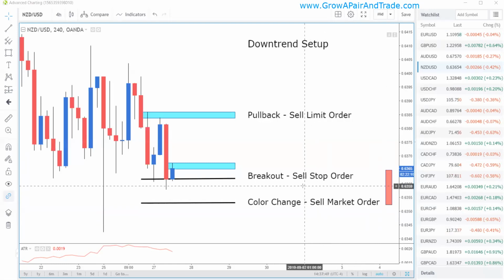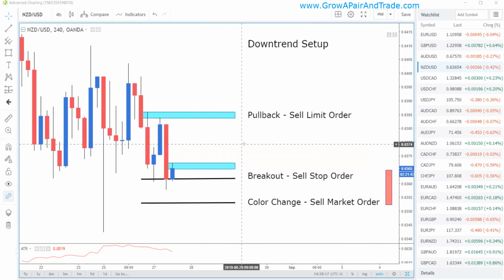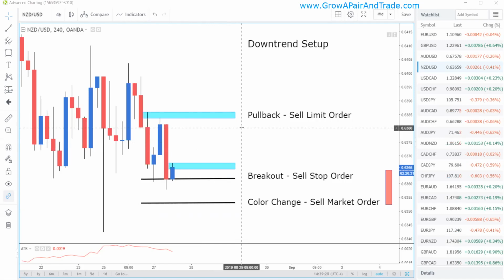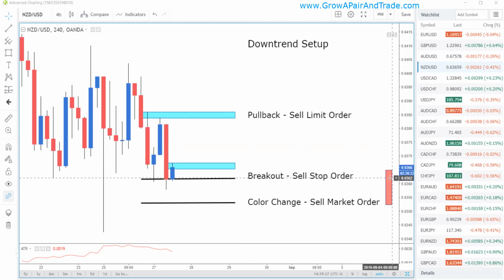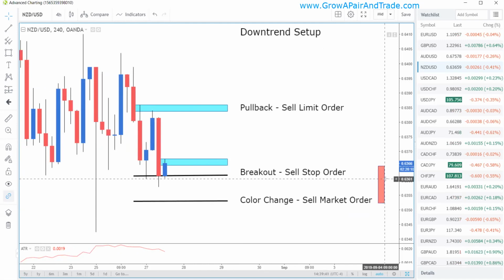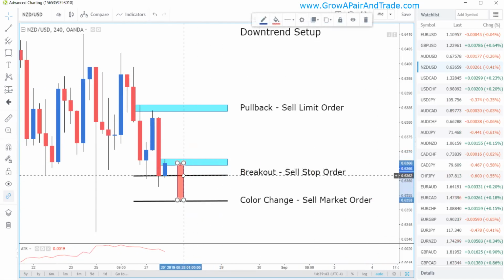How to Trade - Entry Etiquette - Advanced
Our website is currently a work in progress, we will be adding features including a trading test as well as a psychology test very soon. Please be patient. Thank you!

IMPORTANT NOTICE! No representation is being made that the use of this strategy or any system or trading methodology will generate profits. Past performance is not necessarily indicative of future results. Only risk capital should be used to trade. You must be aware of the risks and be willing to accept them in order to invest in these markets. Don't trade with money you can't afford to lose.